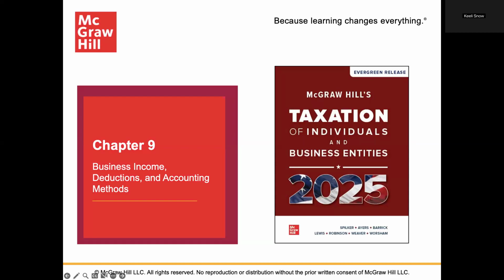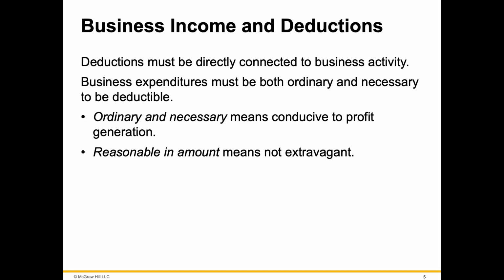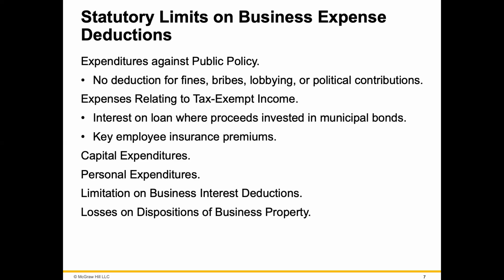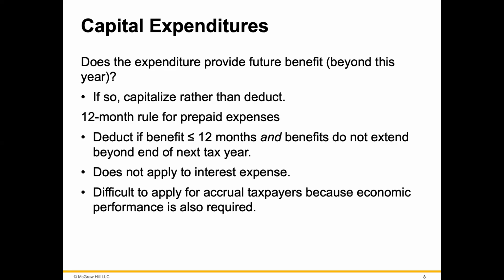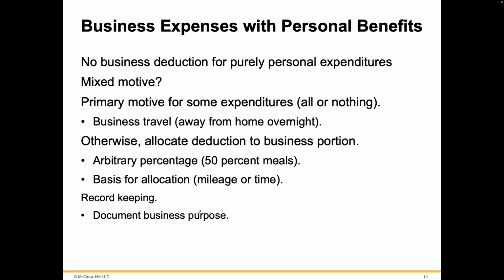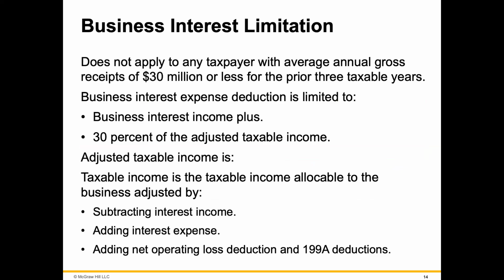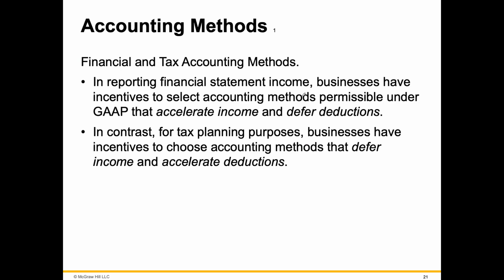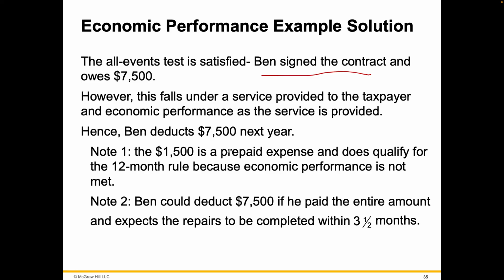Chapter 9 - ACCT 317